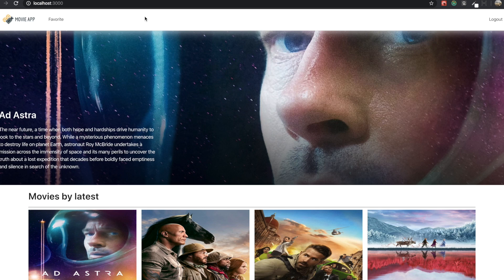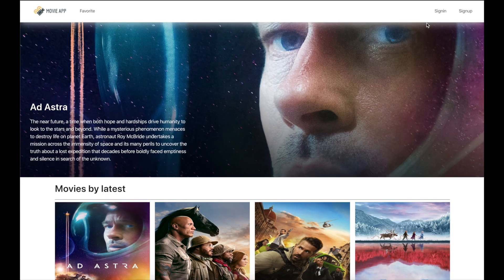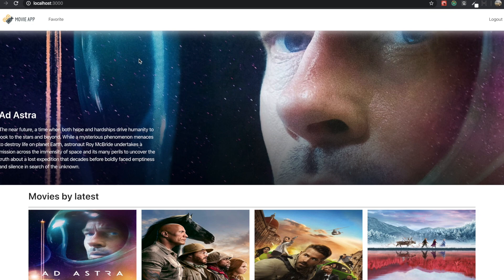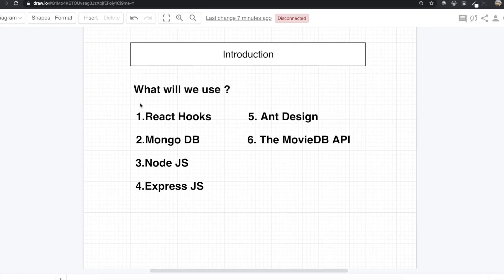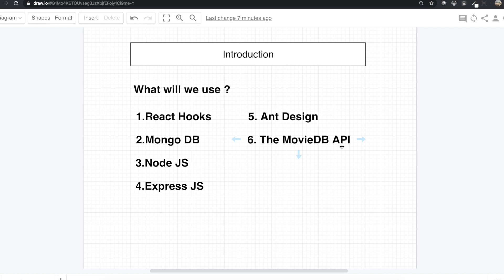Movie App Clone #1 Introduction ( React Project , MERN Stack )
React Project, MERN Project - Movie App Clone